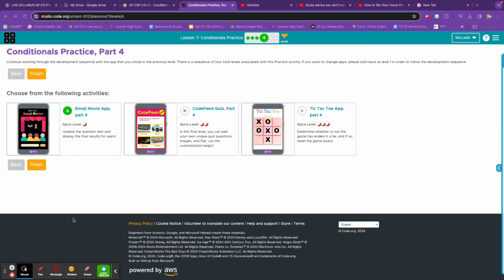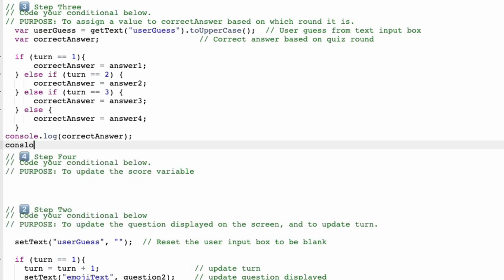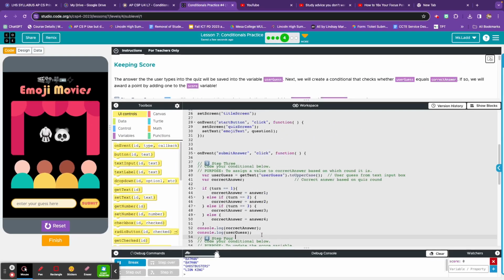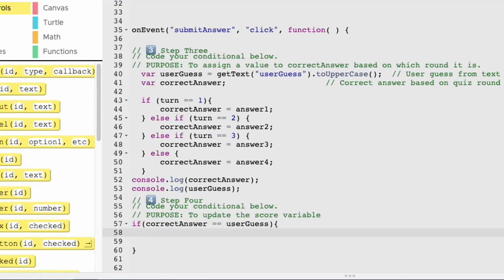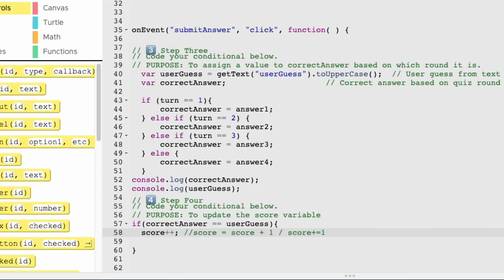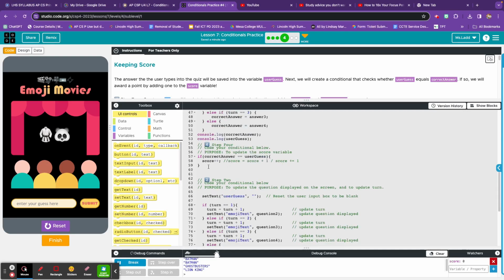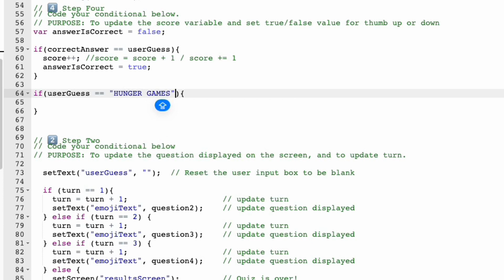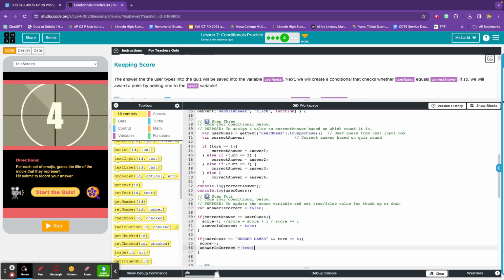U4L7 Conditionals Practice Pt 4 Section A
AP CSP 2024
Changed content from last year means new content this year! If you are following this playlist this is the most recent video and matches the content for this year.